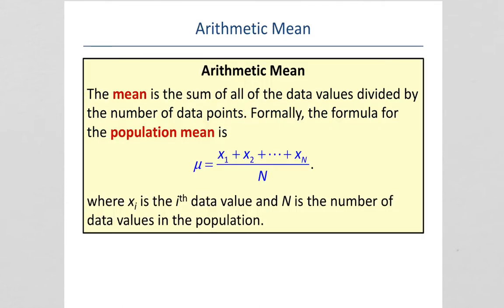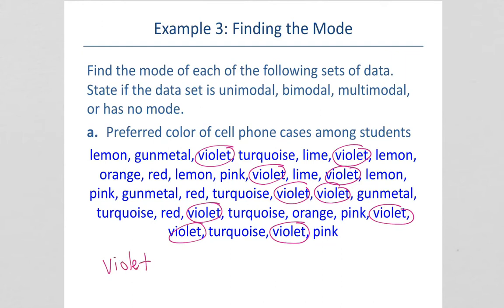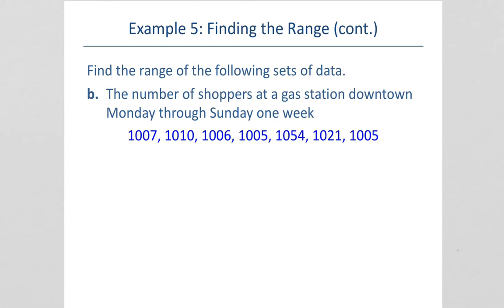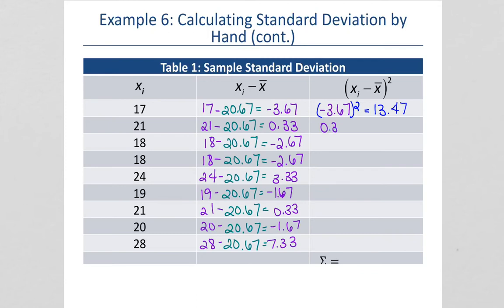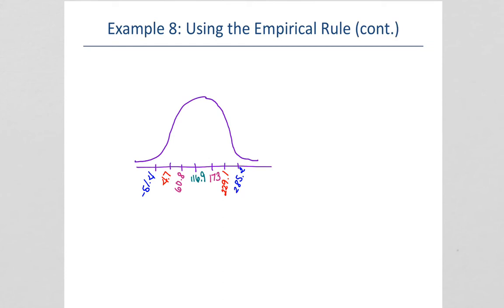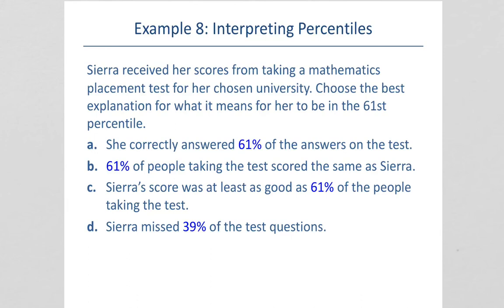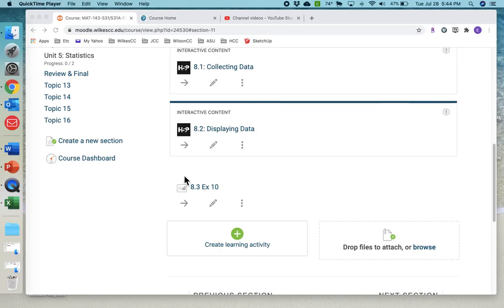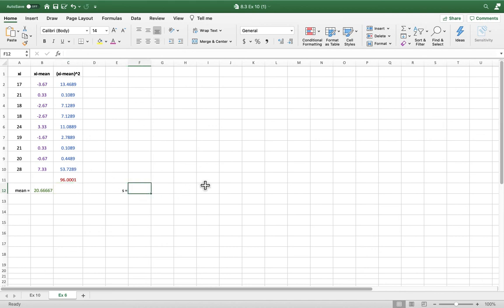8 3 Describing and Analyzing Data